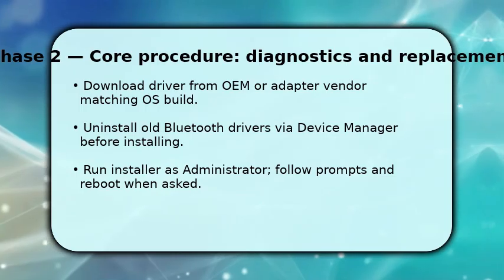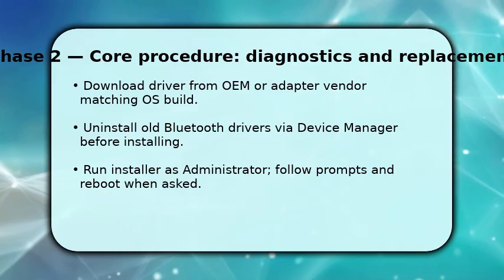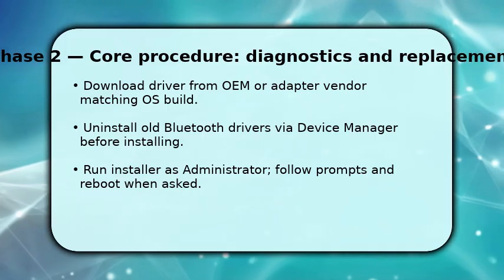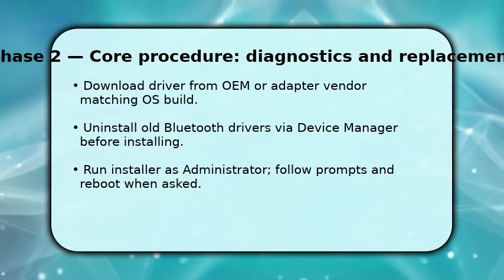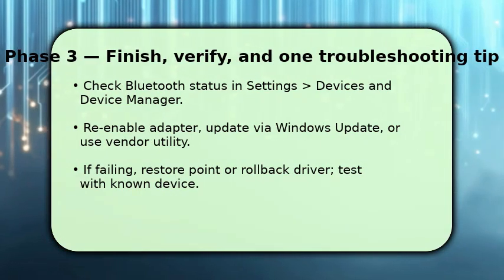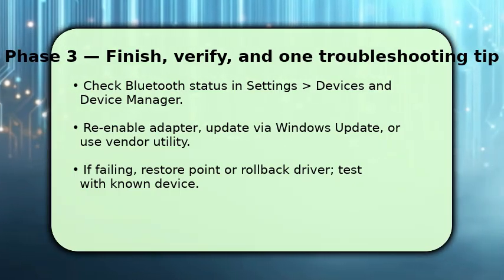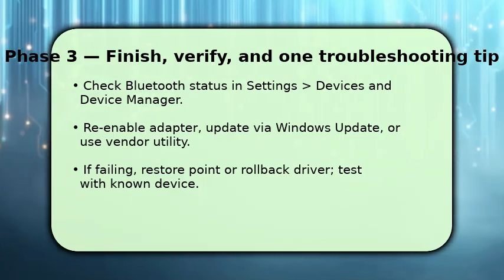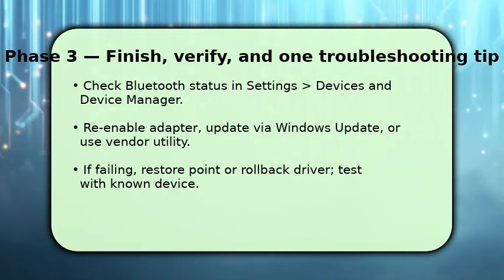How to Update Pc Bluetooth - Step by Step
How to Update Pc Bluetooth - Step by Step | 🔒 Surfshark VPN Deal — Stay private and secure. $1.99/mo + 3 Months Free ▸

Learn the essential steps to update your PC' extranet Bluetooth drivers with our comprehensive guide. From checking compatibility and downloading updates, through installation procedures including potential error resolutions, this video will ensure a smooth experience for both novices and tech-savvy users alike.

update pc bluetooth, Bluetooth driver update PC, how to upgrade Bluetooth on Windows, PC Bluetooth troubleshooting guide, install latest Bluetooth drivers on a computer, fix outdated or missing Bluetooth device in your system, step-by-step process for updating PC Bluetooth, update Microsoft Bluetooth stack software, enhance connectivity with updated PC Bluetooth